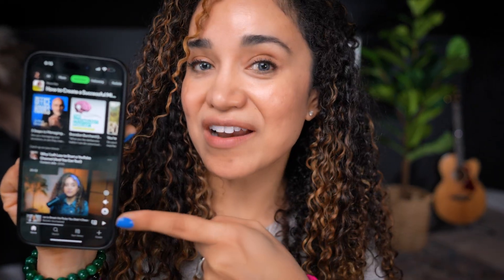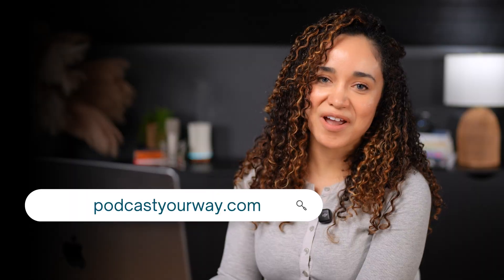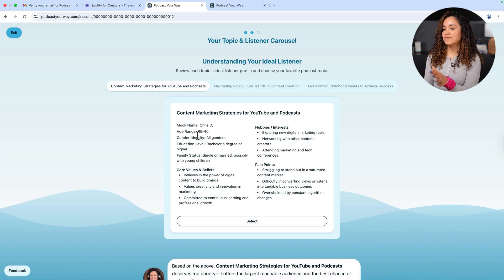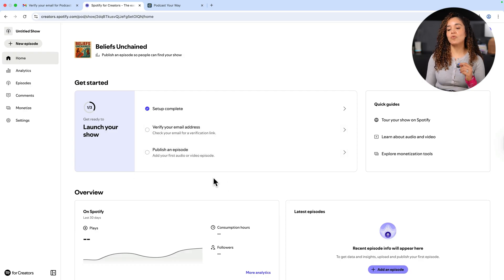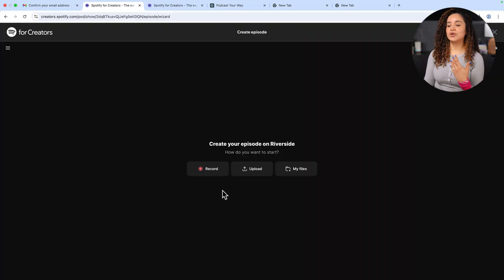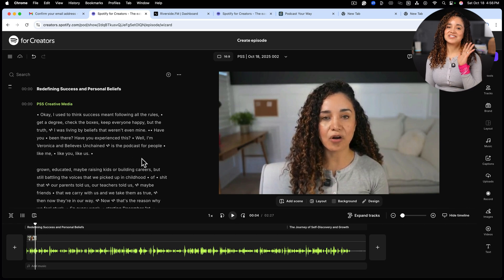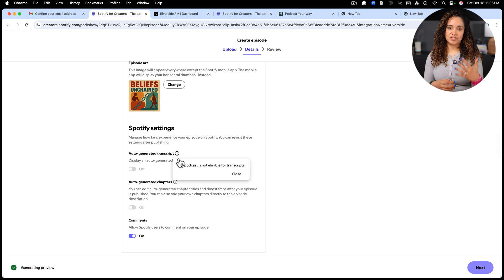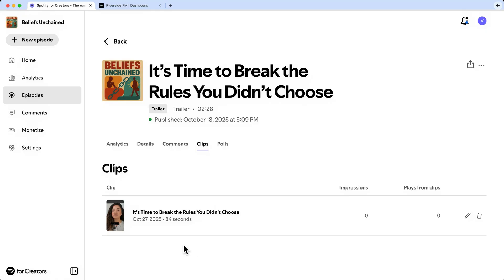How to Create a Podcast on Spotify for Free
Create your podcast on Spotify for FREE in four simple steps. Veronica shows you how to set up Spotify for Creators, build your show assets with Podcast Your Way, record a trailer with Riverside, and publish (plus the discovery-boosting “clips” feature).

🔗 Links mentioned

• PSS gear & studio playlist (upgrade when ready)

💡 Next steps
Post consistently, add a vertical clip to each episode, and use your trailer to set the hook and schedule.

Timestamps / Chapters (paste into YouTube)

00:00 Intro
00:34 Step 1: Setting Up Your Spotify for Creators Account
01:32 Step 2: Creating Your Show Assets
06:05 Step 3: Recording and Uploading Your Trailer Episode
08:48 Recording your show with Riverside.fm
10:08 Step 4: Publishing to Spotify
12:10 Bonus: Upload a Clip to Spotify for Creators